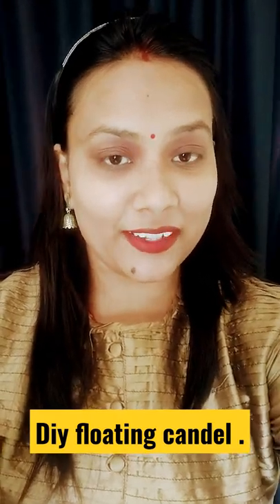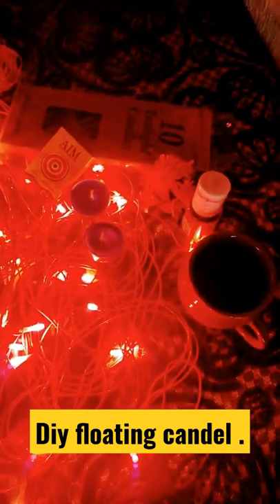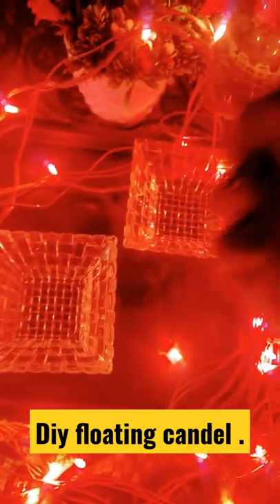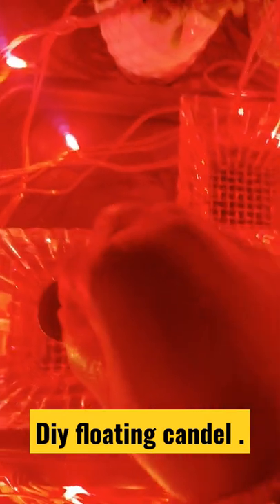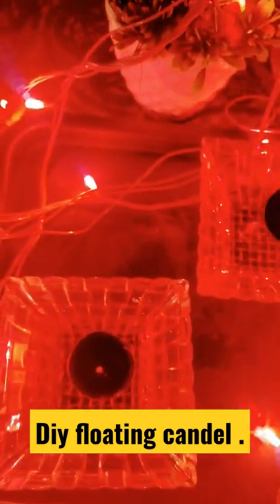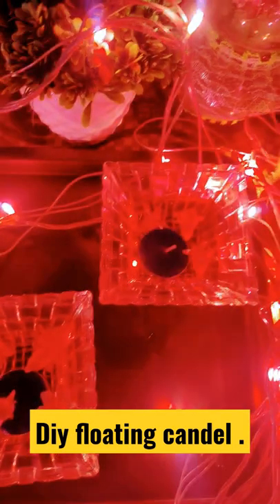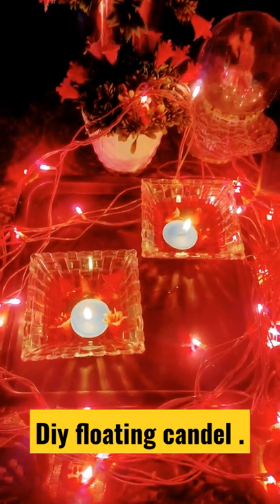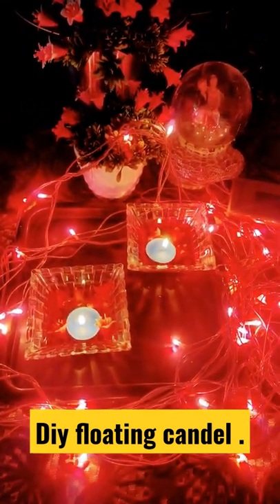diy shorts shalini kanikavlogs viral